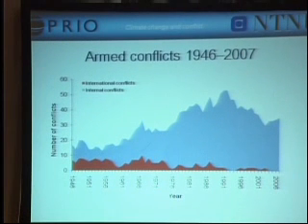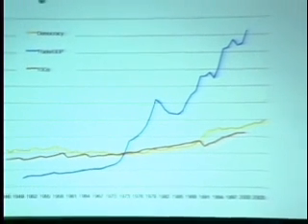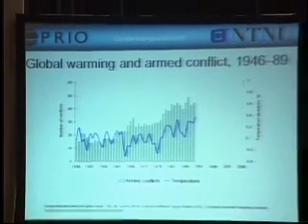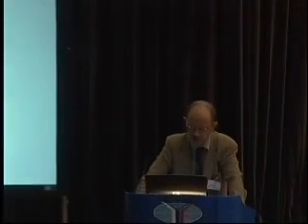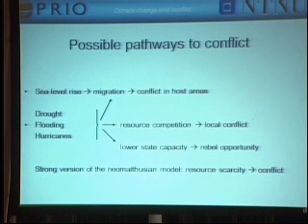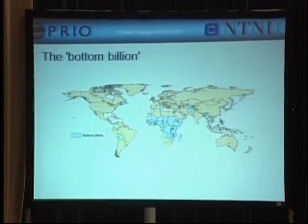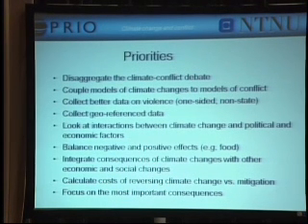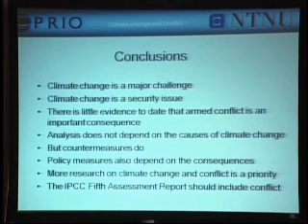V Конвент РАМИ. Н.Гледитч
Речь президента Ассоциации международных исследований проф. Н.Гледитча (Nils Peter Gleditsch). 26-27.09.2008.